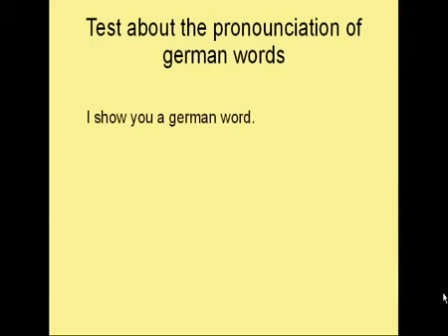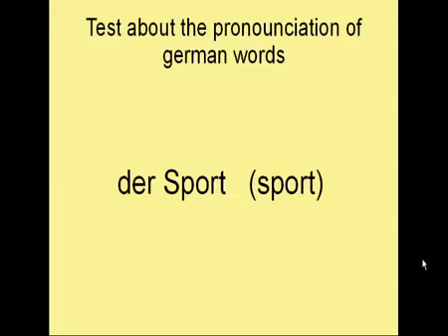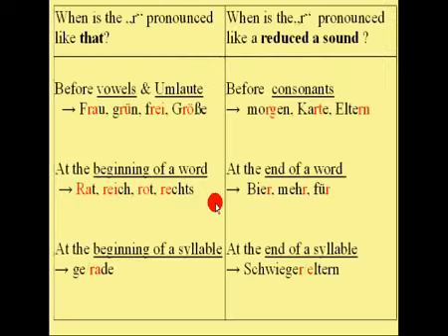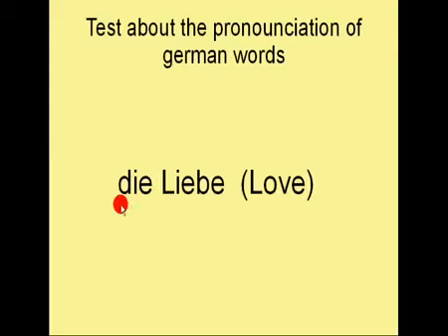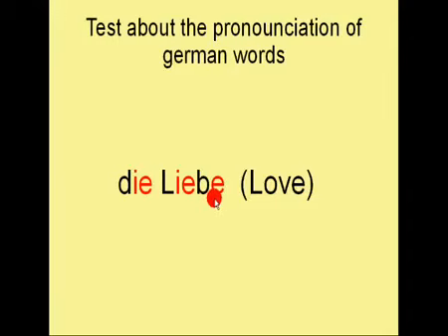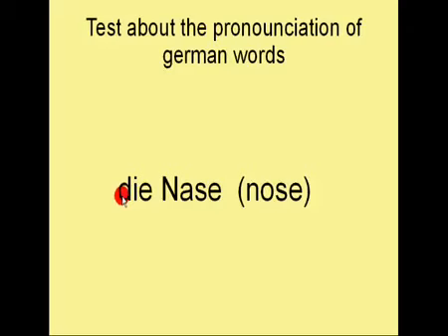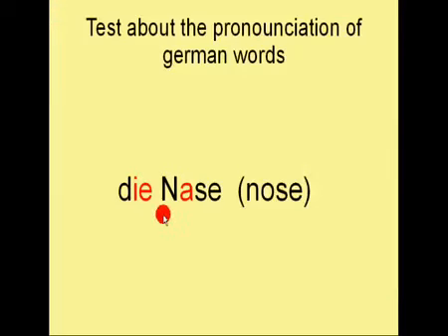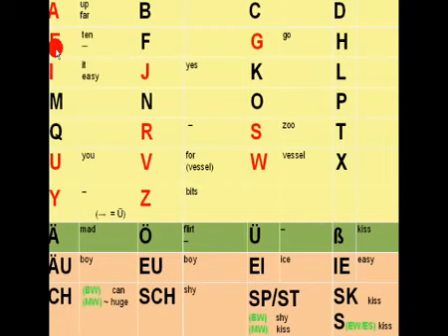Quiz about the pronunciation of german words! (Part 1).mp4